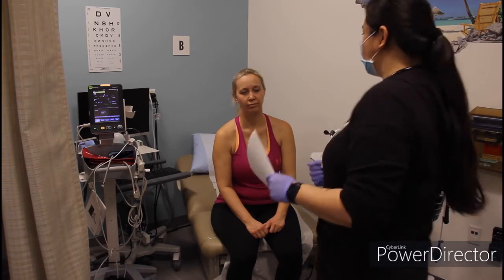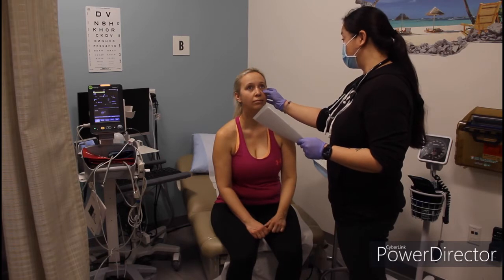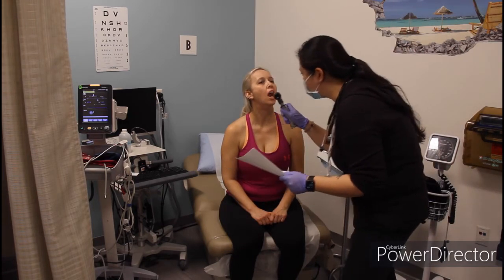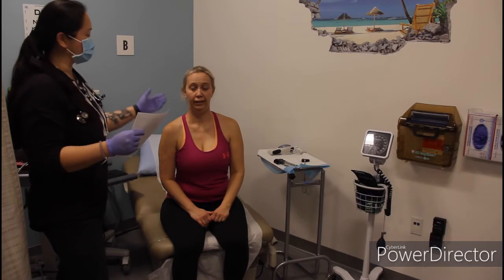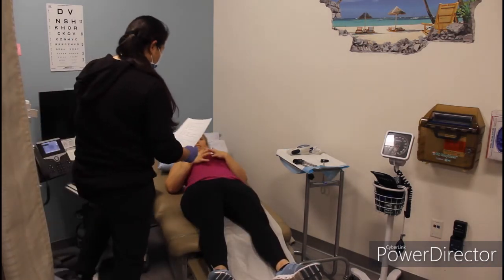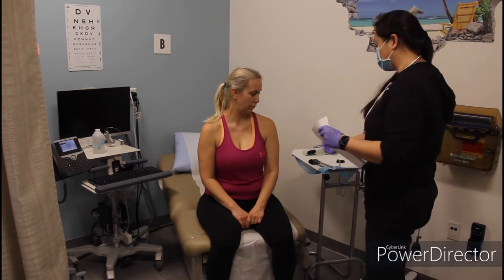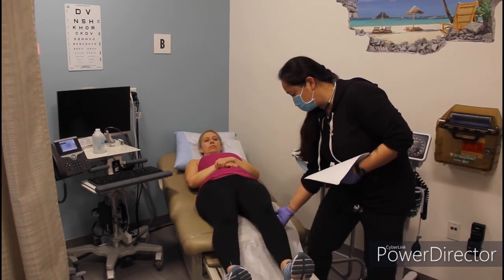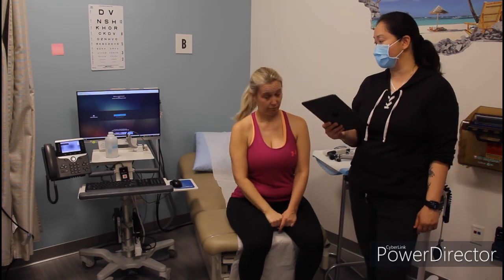Head to Toe Assessment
Head to Toe Assessment Video